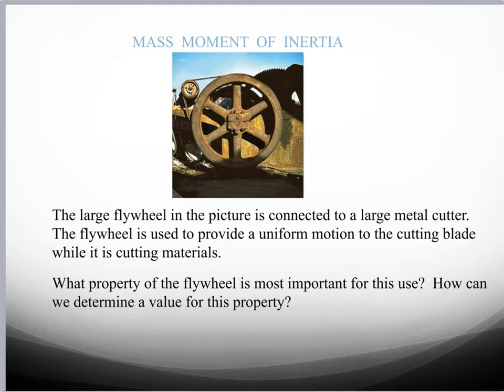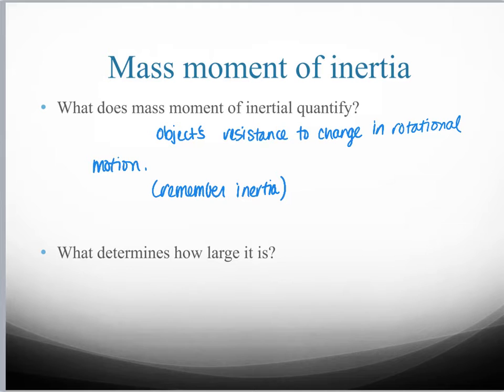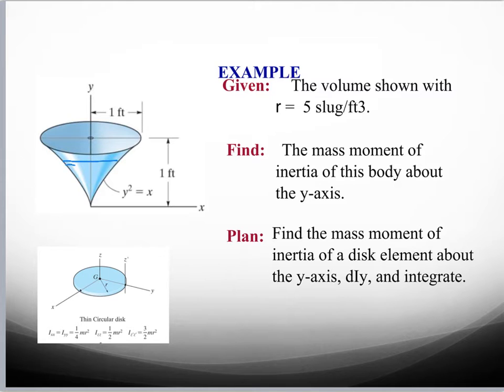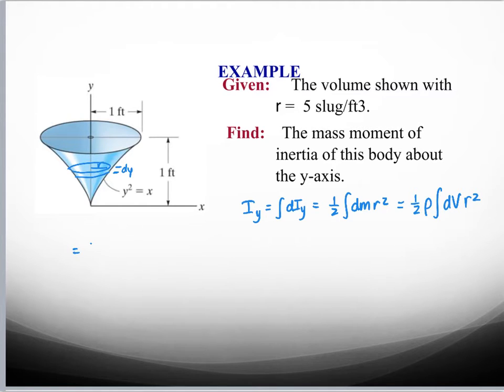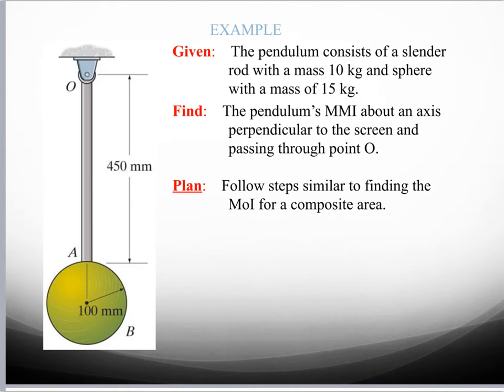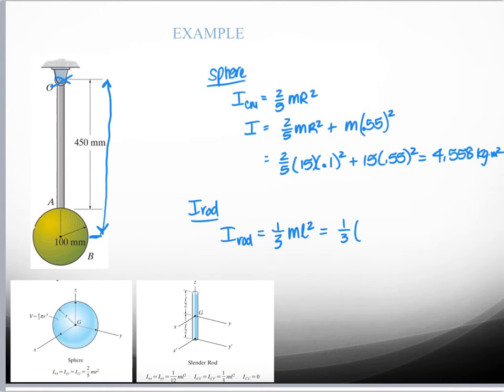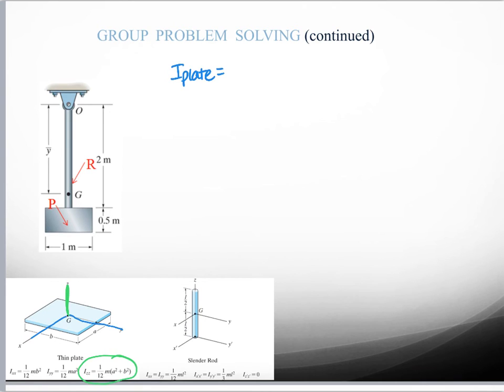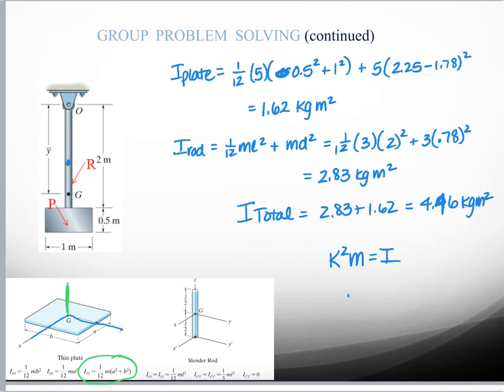chapter 10 mass moment of inertia